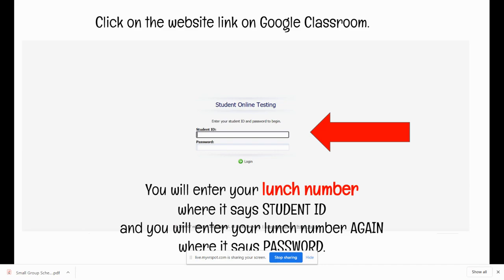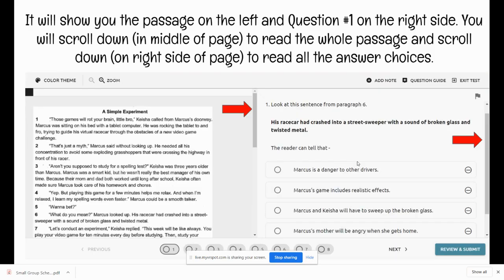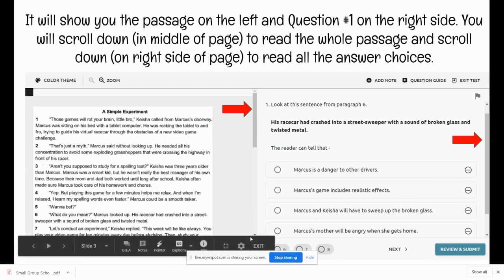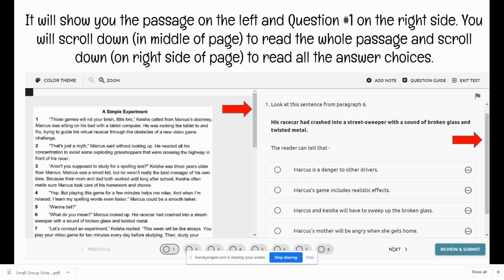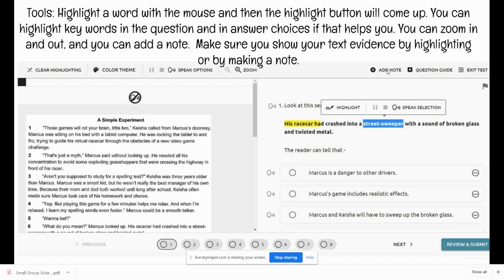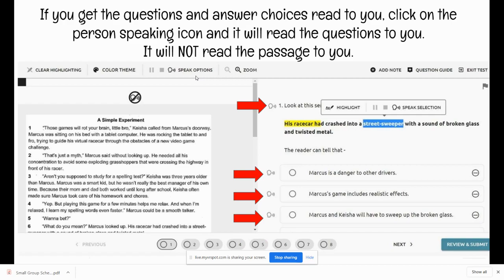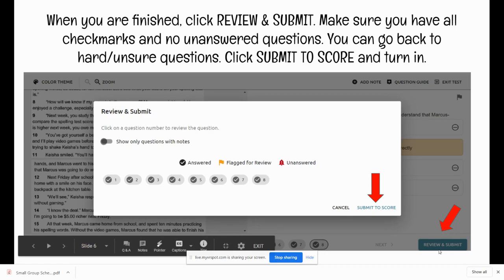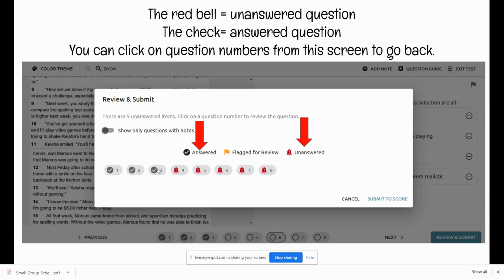Online Test Strategies in Eduphoria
Fast forward to 2:00 min. to view online test strategies in Eduphoria. This was a video I made back a few years ago when I was a remote teacher, but the strategies still apply in 2022! : )